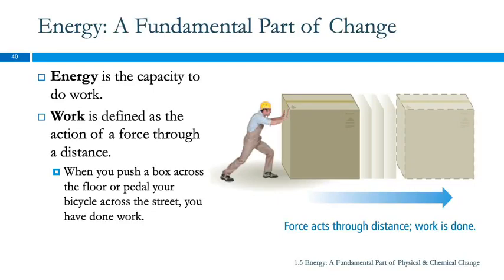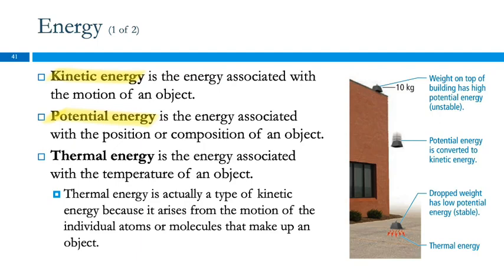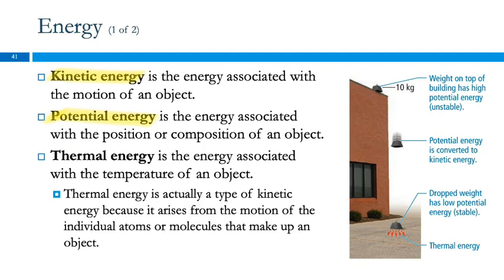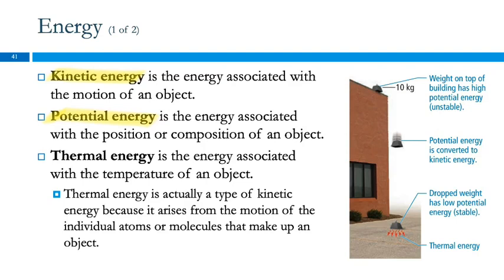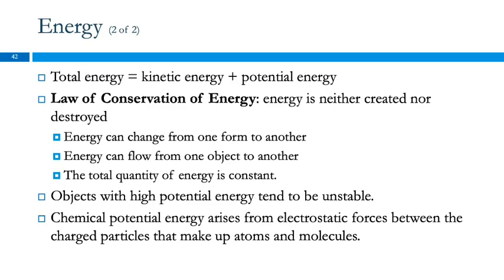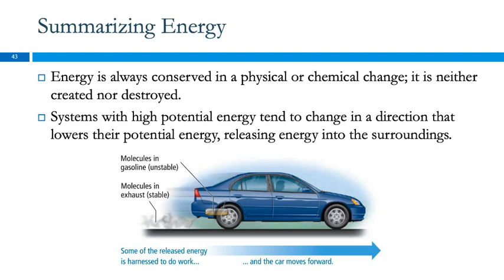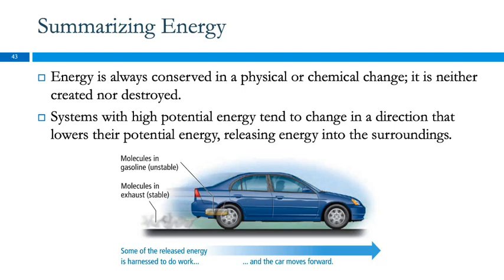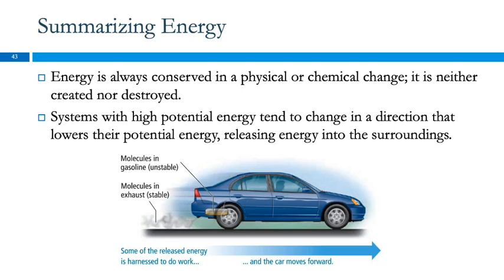1.5 Energy: A Fundamental Part of Physical & Chemical Change